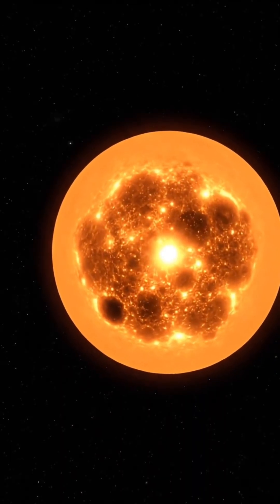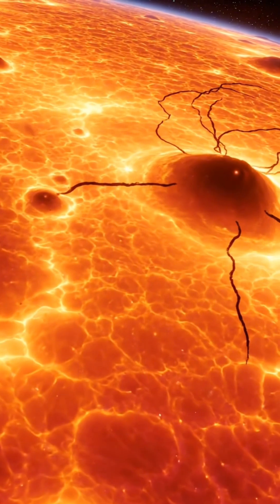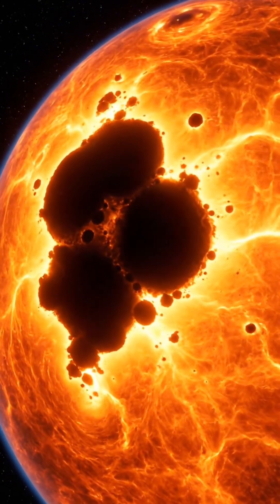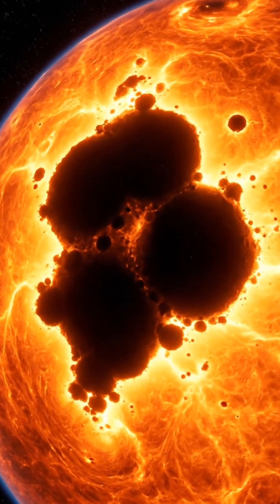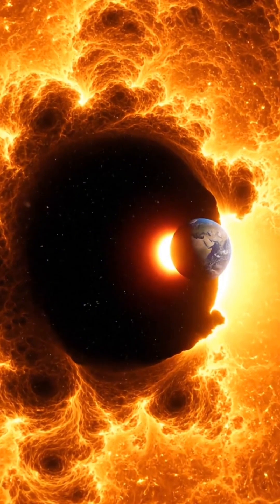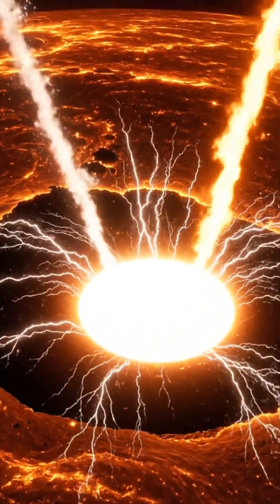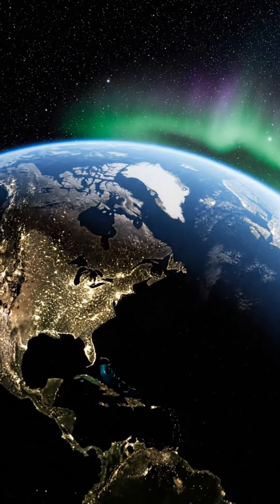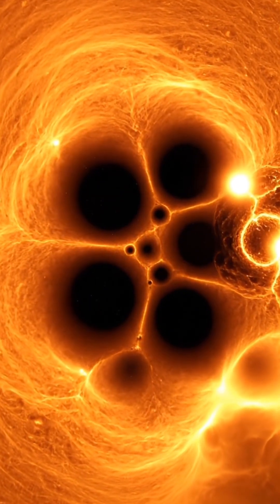WHAT’S HAPPENINGON THE SUN?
The Sun is far from calm.

Right now, a massive sunspot group has rotated into direct view of Earth.
Its size is comparable to the sunspot cluster that triggered the historic Carrington Event in 1859.

If a similar solar eruption happened today,
it could disrupt satellites, affect GPS systems,
and in extreme cases, impact modern power grids.

This is not science fiction.
It is a real phenomenon scientists are monitoring